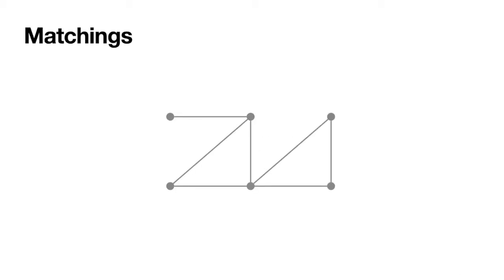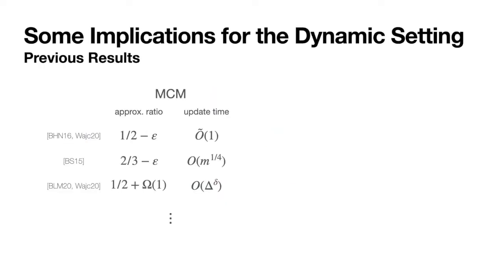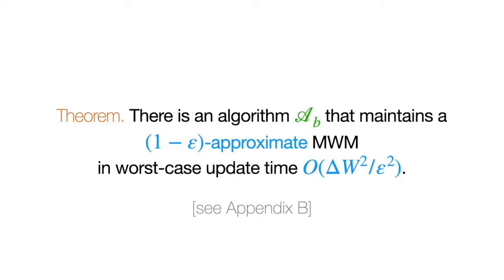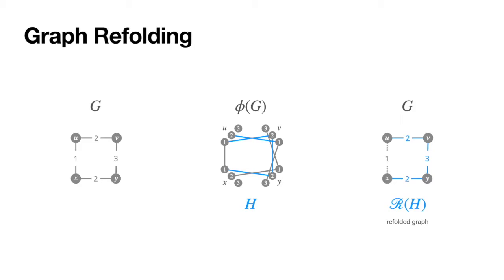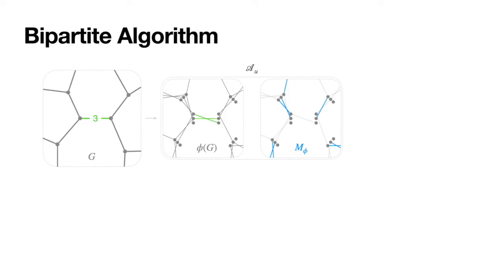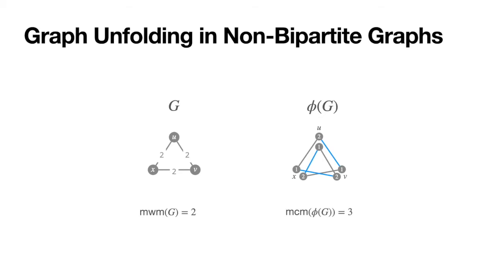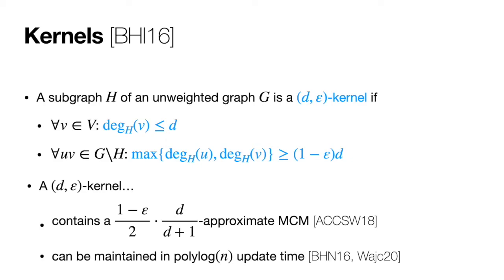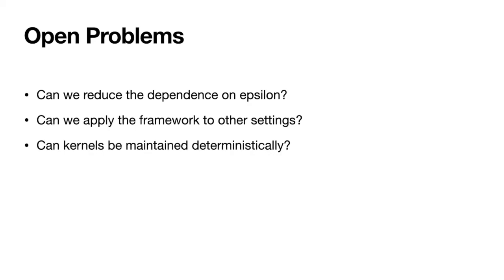STOC 2021 - A Framework for Dynamic Matching in Weighted Graphs